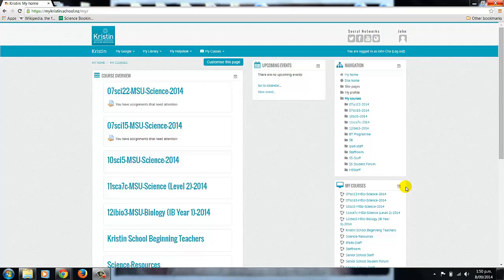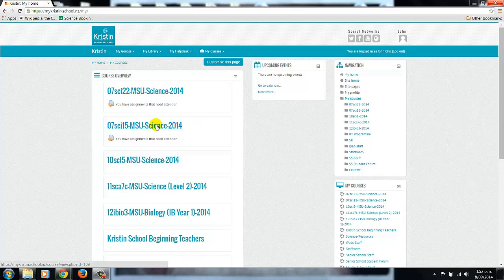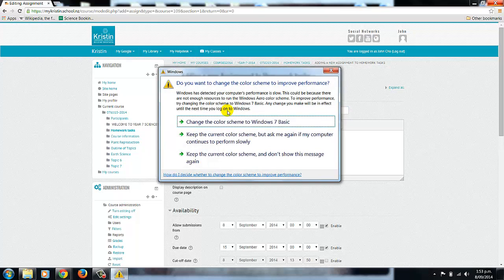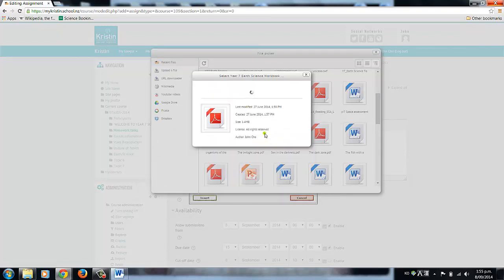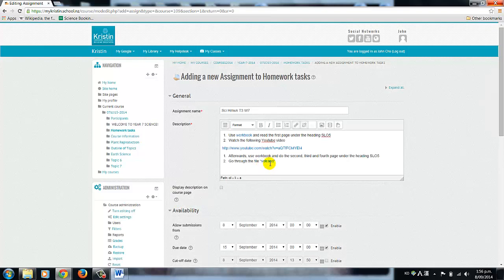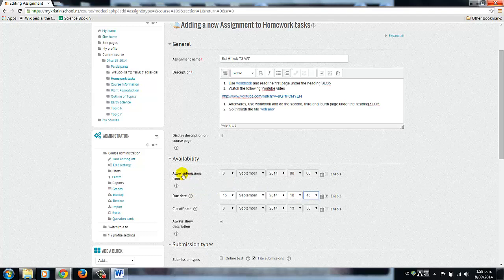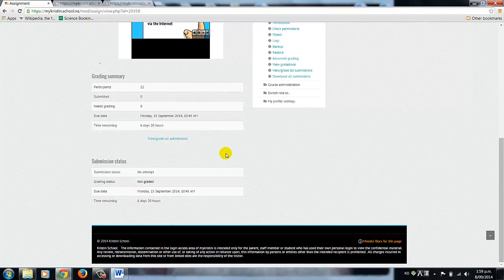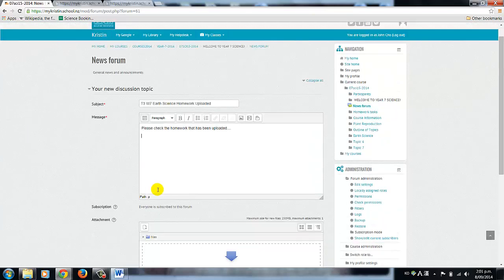myKristin Homework Module for MS How-to